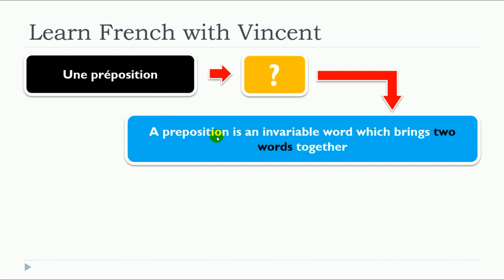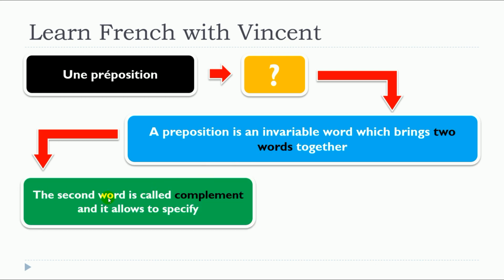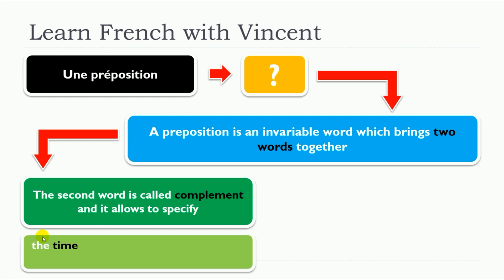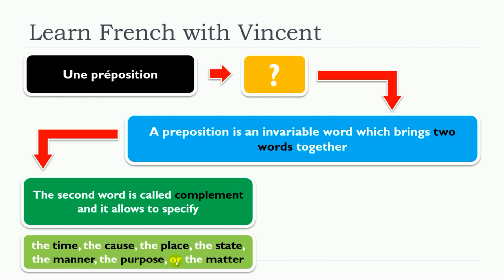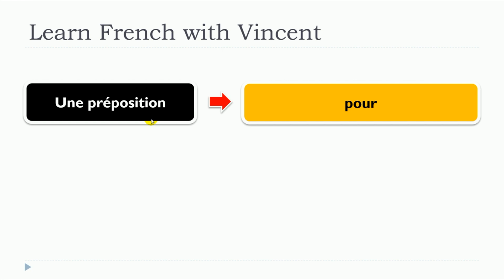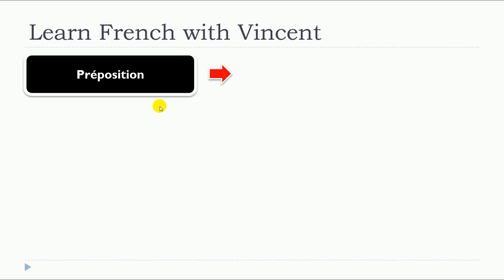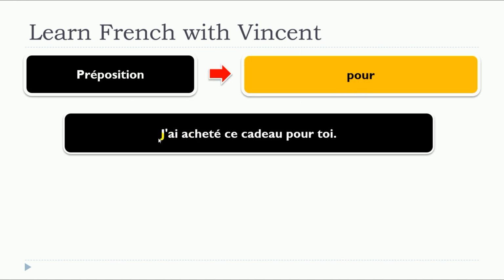Bài học tiếng Pháp mới 2024 I Les prépositions I pour